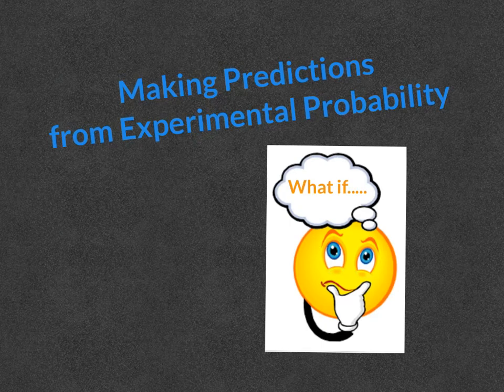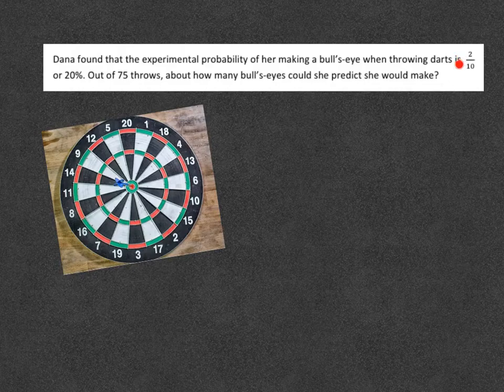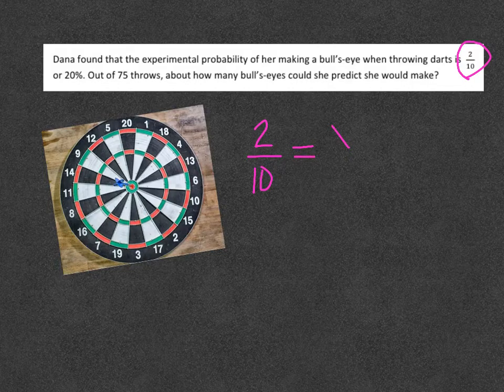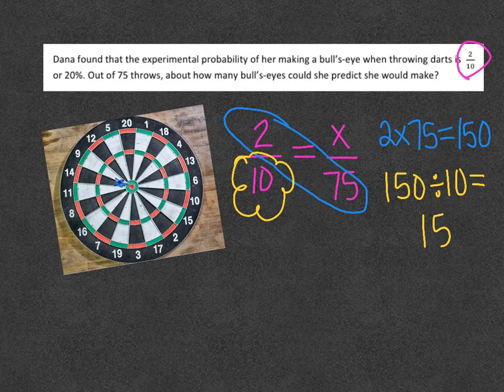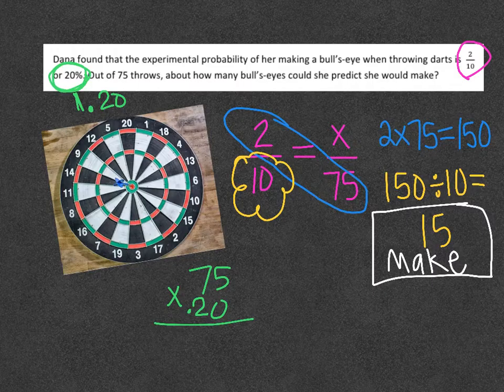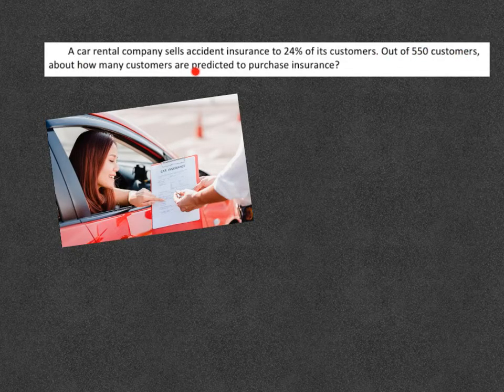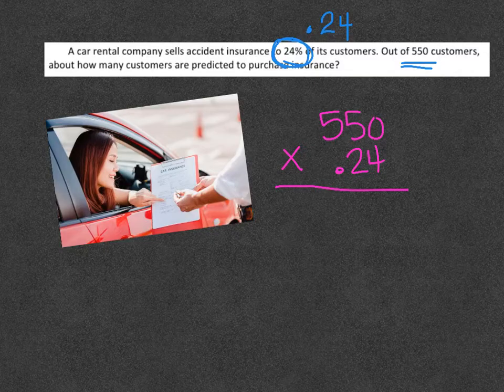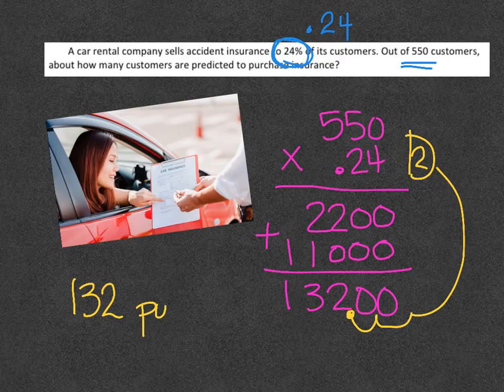Making Predictions with Experimental Probability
This video explains how to take experimental data & make predictions based off of it for future outcomes.